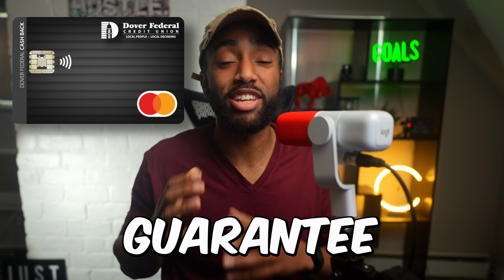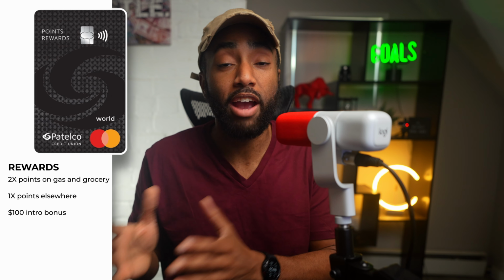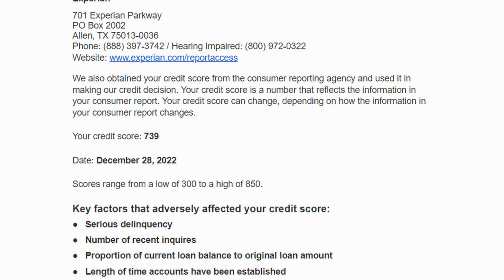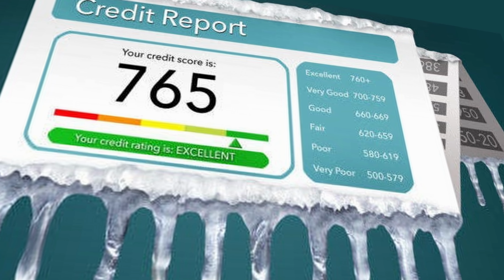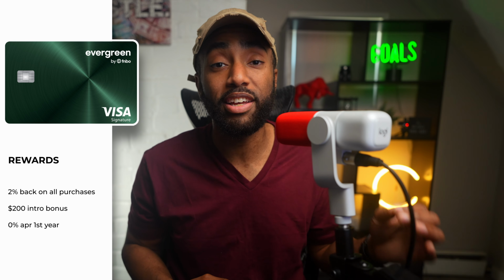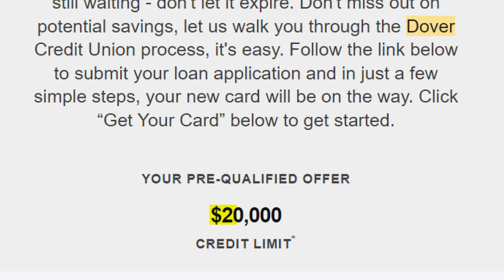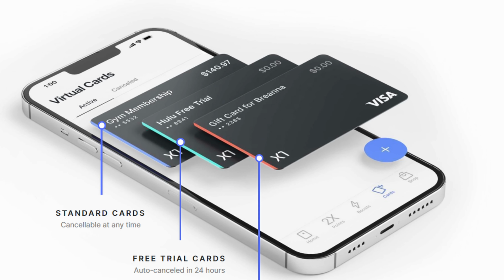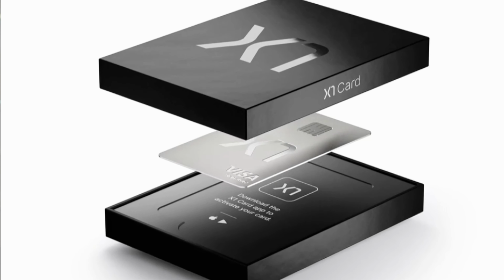7 Credit Cards That GUARANTEE Your Starting Credit Limit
👉🏽 Free Stuff! ($0.00) – Tools & Cheat Sheets

👉🏽 Build Personal Credit FAST (Approvals in 24 Hours)
✂️ Top 5 Debt Relief Companies - slash your debt by up to 50%-60%

👉🏽 Business Funding (Even With a New LLC)
💼Get up to $2 million,Small businesses OK, As soon as the same day funding

👉🏽 Corporate Credit Cards (Won’t Touch Personal Credit)
💸$2M Business Credit Line with No PG + Access to My Business Banker, Aron
💳 Divvy: 7x Points on Dining (Soft Pull • Easy Approval • No PG)

👉🏽 Best Buisness Accounts
🏦 Free Bluevine business checking (earn interest on your cash.)
📈 Increase Your Business Credit Score Up to 50% in 90 Days

Advertiser Disclosure: This video may contain links through which we are compensated when you click on or are approved for offers